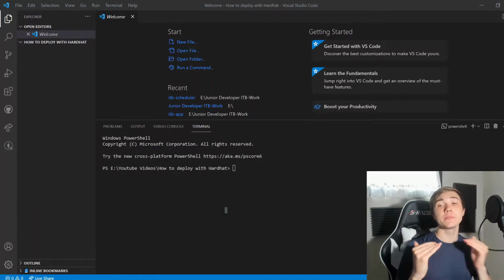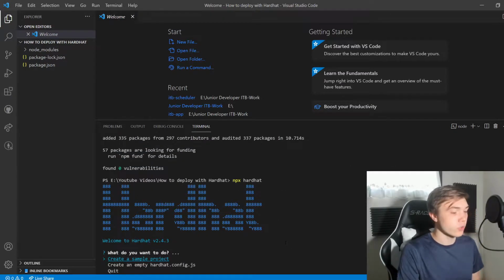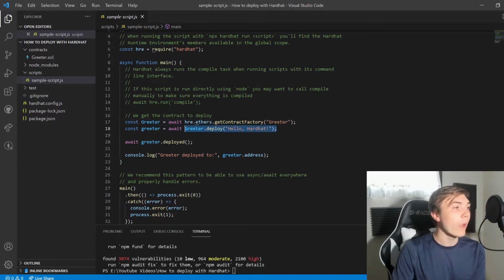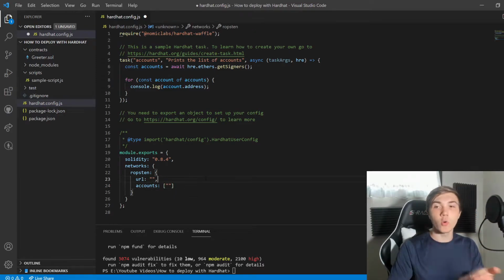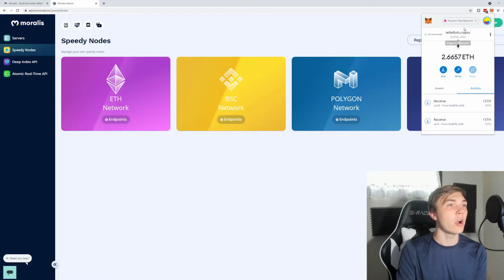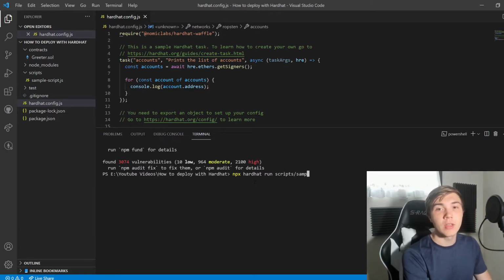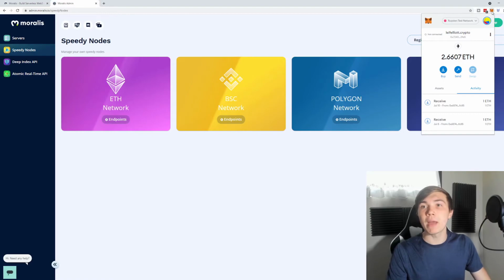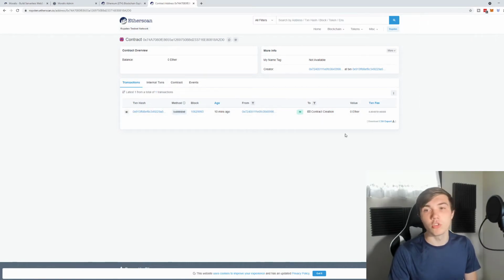How to deploy your Ethereum Smart Contract (w/ Hardhat) (Beginner Blockchain Development Tutorial)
Also you greatly appreciate a like on this video, so other future blockchain developers can see this video.